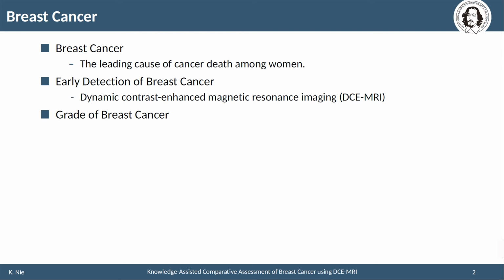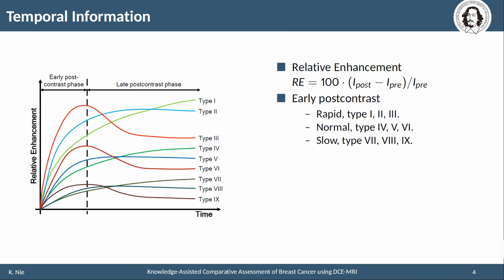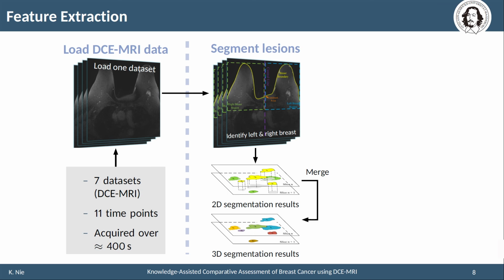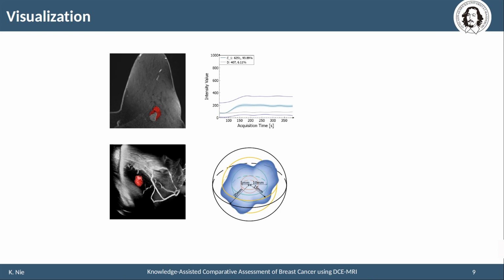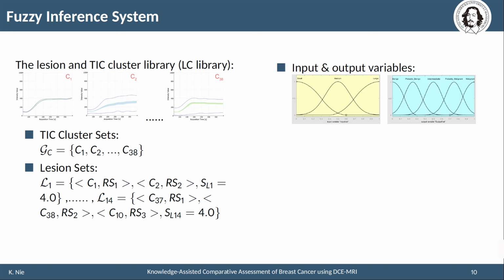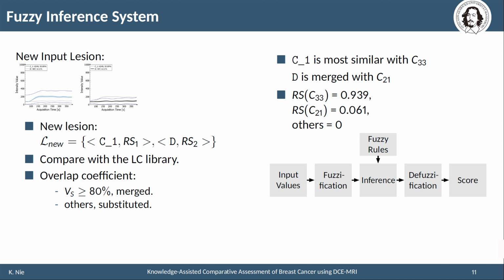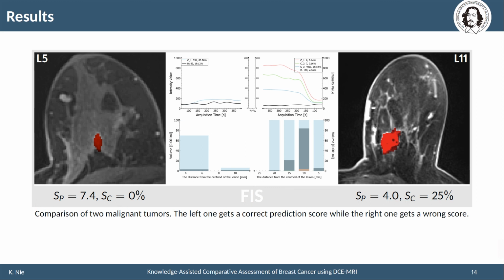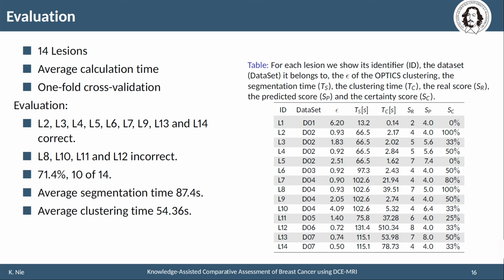Kai Nie - Knowledge-assisted Comp. Assessment of Breast Cancer using Dynamic Contrast-Enhanced MRI